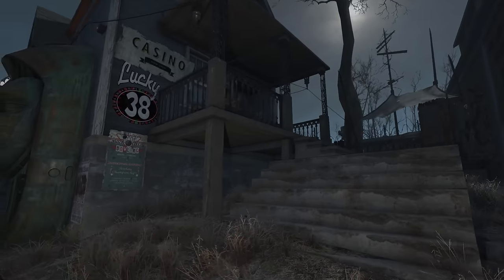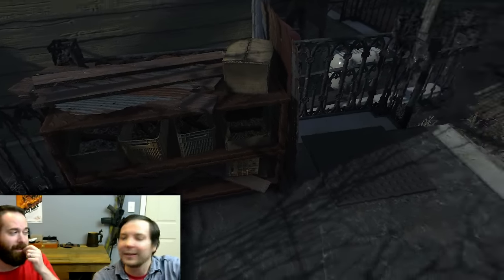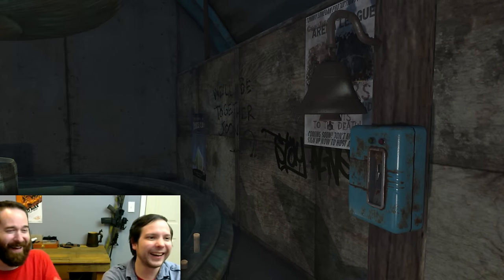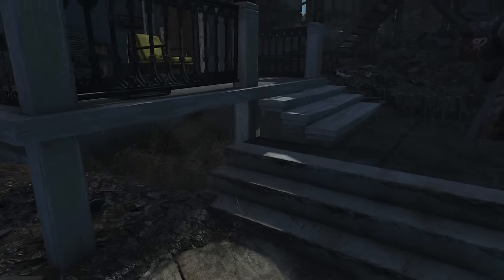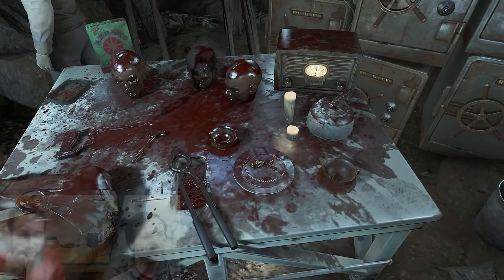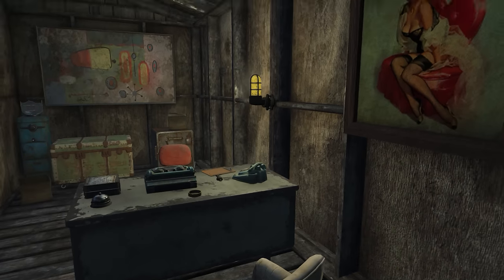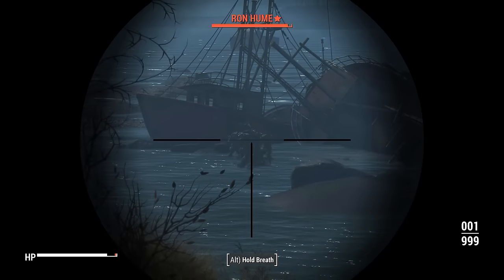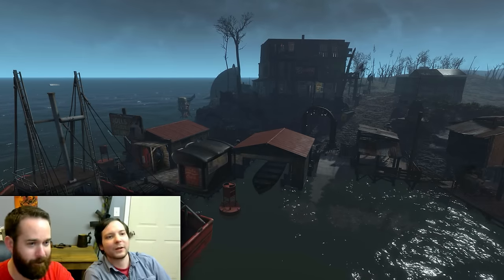PLEASURE ISLAND AT SPECTACLE ISLAND - PART 2 | Realistic Fallout 4 settlement & battle! | RangerDave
● Don't miss out on my other realistic Fallout settlement builds!

In my Fallout 4 playthrough, there's one place that General Dave of the Minutemen avoids: the horrors of Pleasure Island on what was once Boston's Spectacle Island...

● My most CURRENT MOD LIST can always be found in this Google Doc

Recorded with ShadowPlay at 2560x1440.